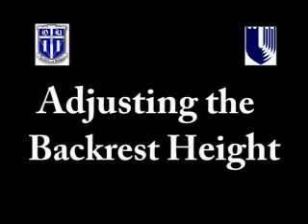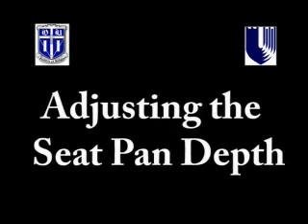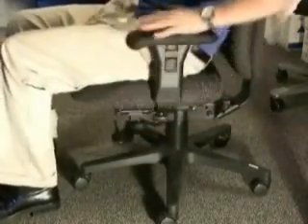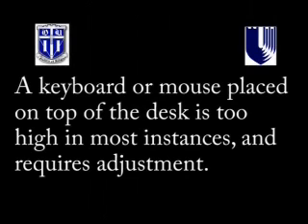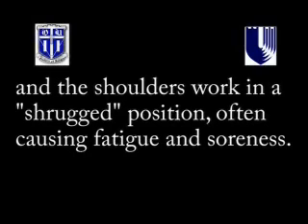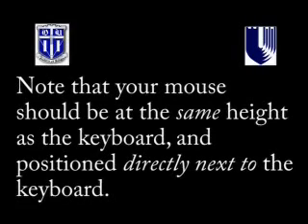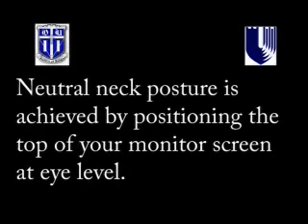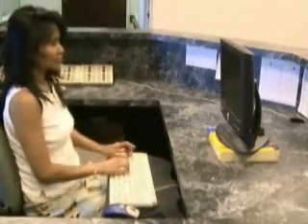Duke Office Ergonomics: Setting up your Workstation